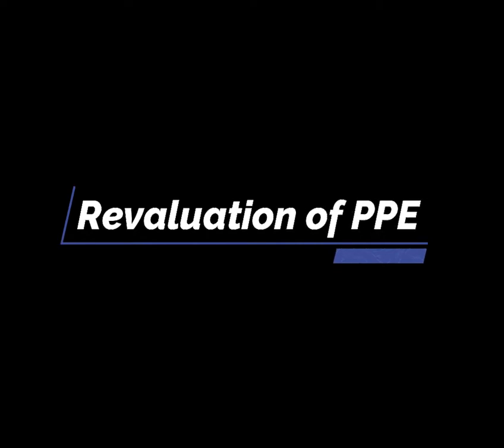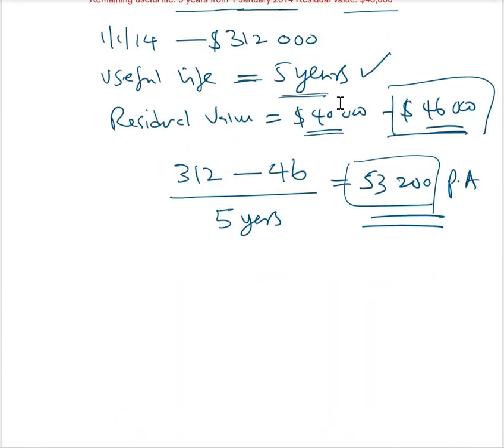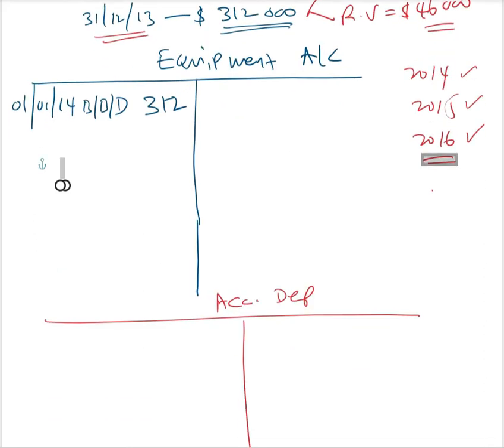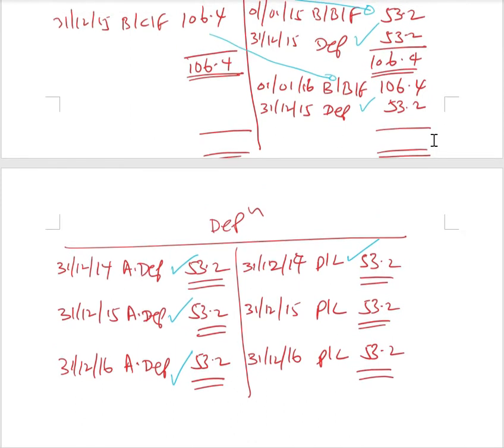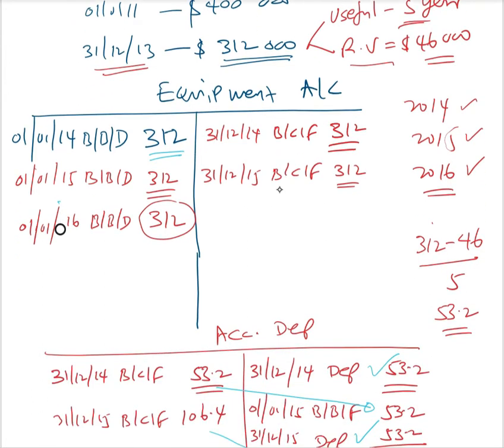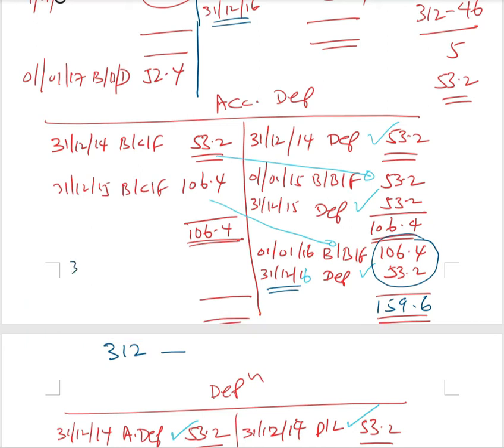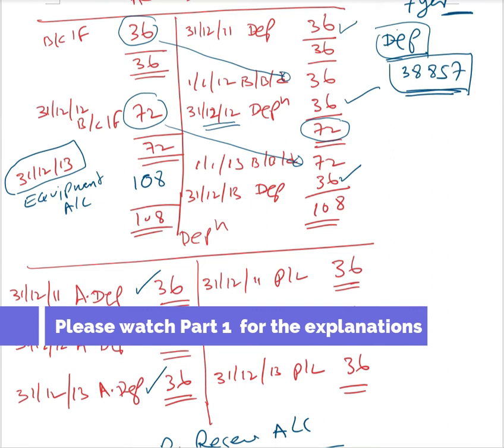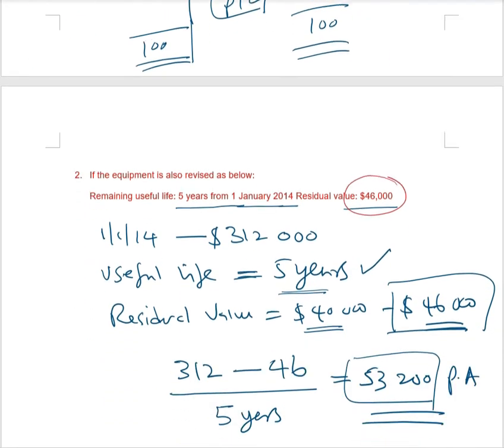Revaluation of PPE / Revaluation of Non-Current Assets / Revaluation of Assets - Part 2